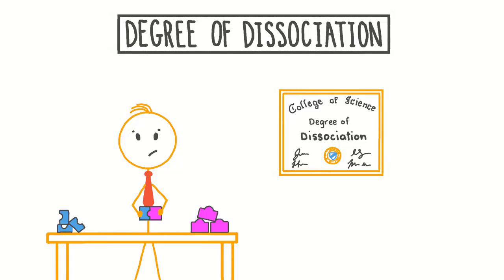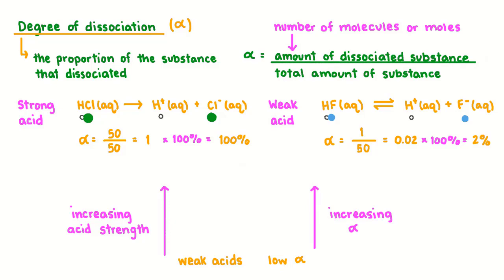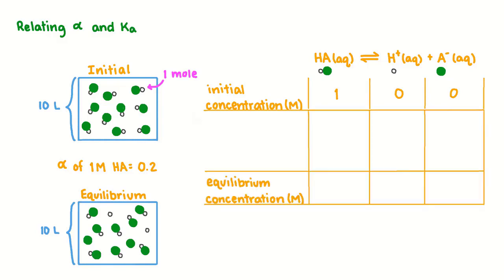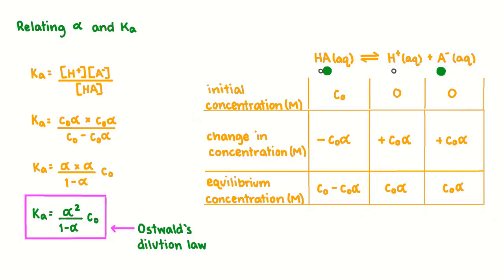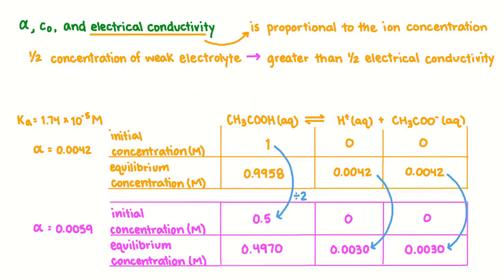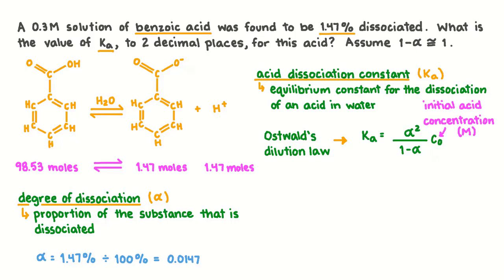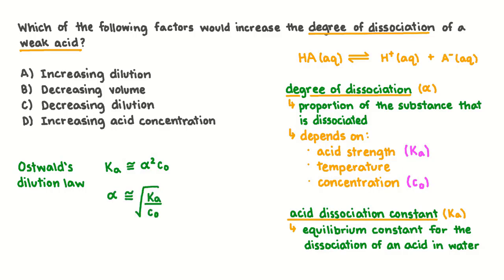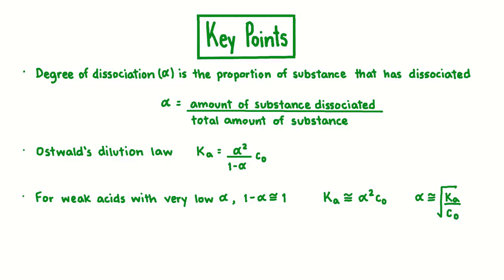Degree of Dissociation